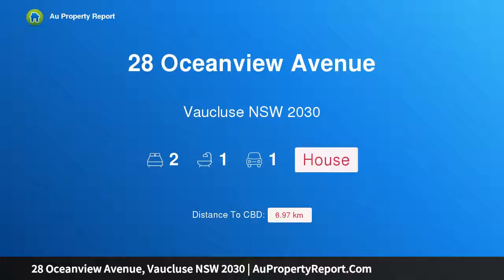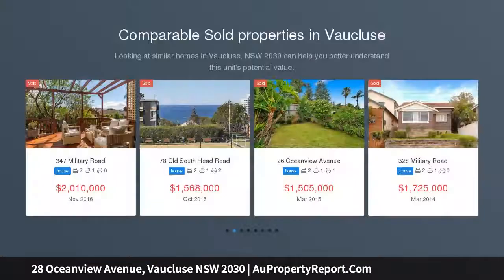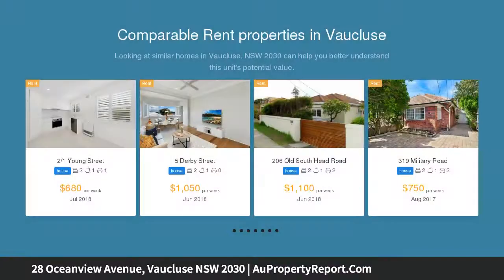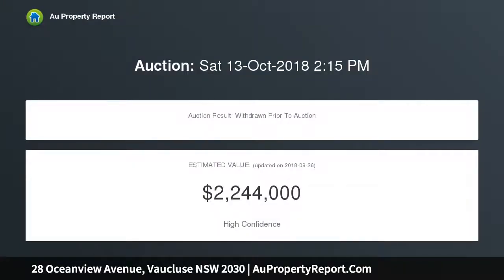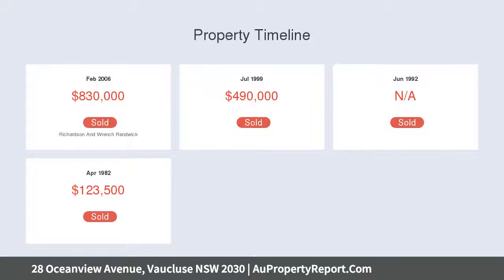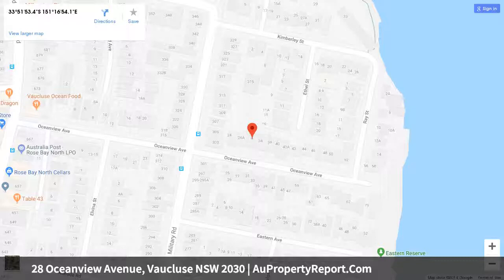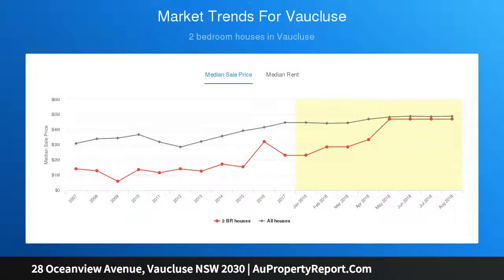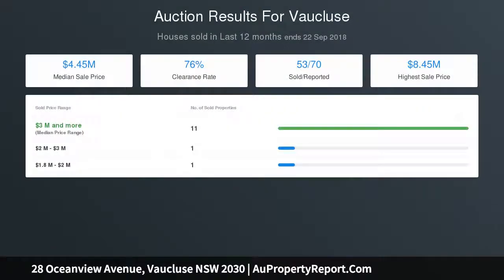28 Oceanview Avenue, Vaucluse NSW 2030 | AuPropertyReport.Com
28 Oceanview Avenue, Vaucluse NSW 2030
Property Type: house
Bedrooms: 2
Bathrooms: 2
Car Space: 1
Family home with unlimited potential